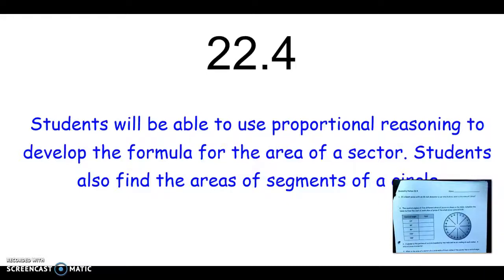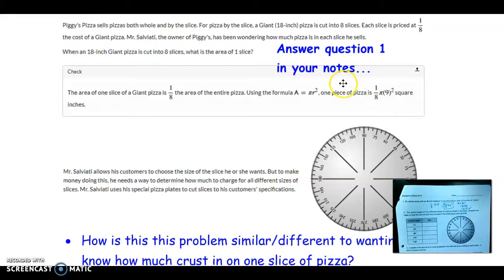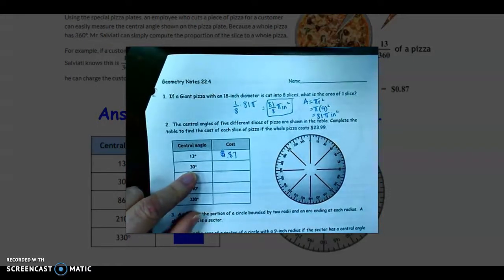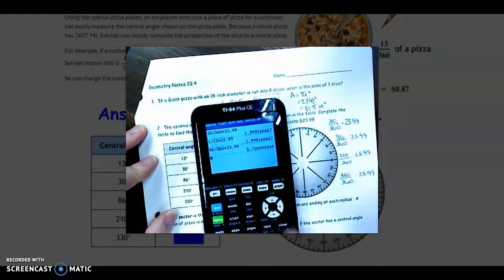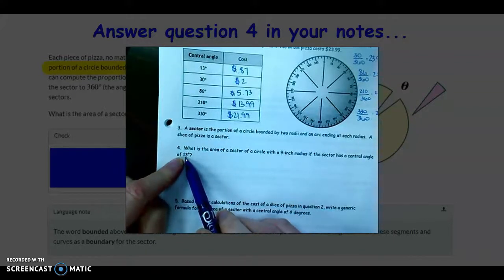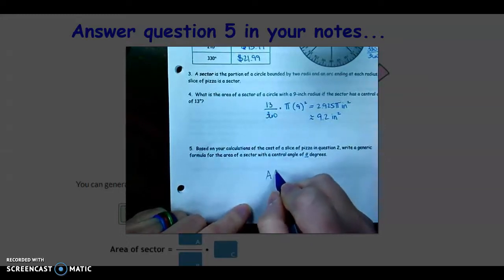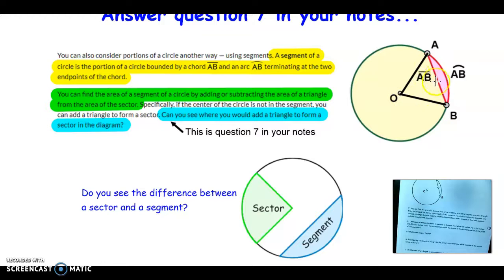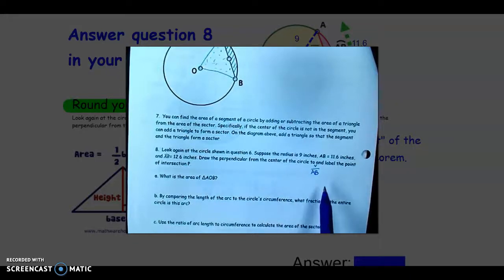22.4, Video 1